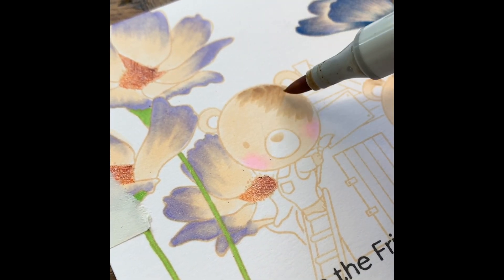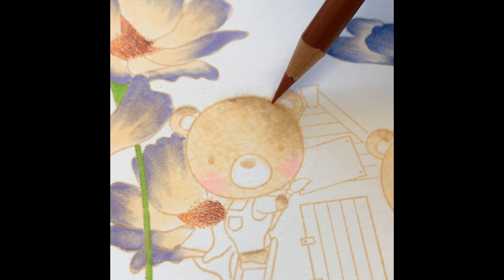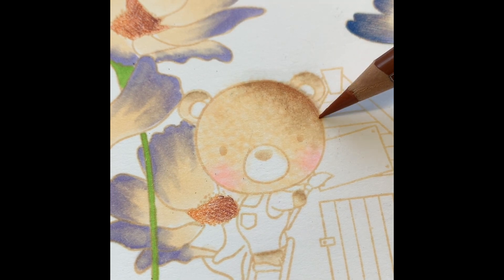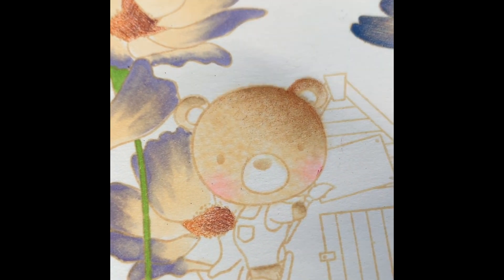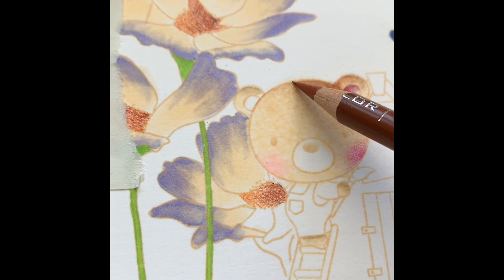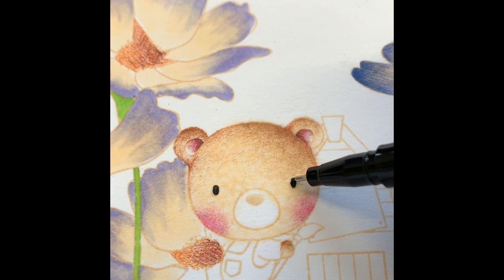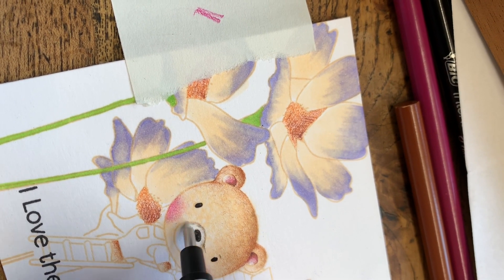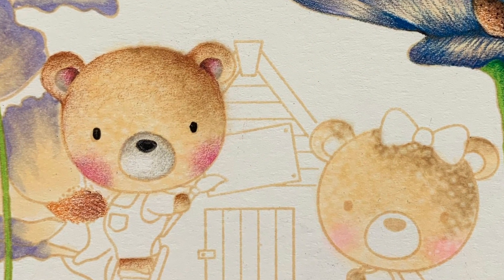Quick Video on Shading a Critter Easily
——— S U P P L I E S ———
• Builder Bears – MFT Stamps

• GKD Amalgam Ink Pad- Warm Glow - Gina K Designs

• KUM DOUBLE PENCIL SHARPENER 410020 at Simon Says STAMP!

• Caran d'Ache LUMINANCE 20 Colored Pencils 6901720 at Simon Says STAMP!

• 3M 2 INCH WIDE POST-IT TAPE 36 Yards White Mask 06951 at Simon Says STAMP!